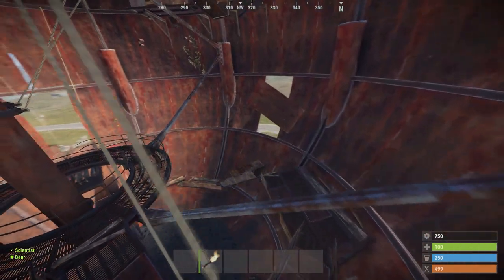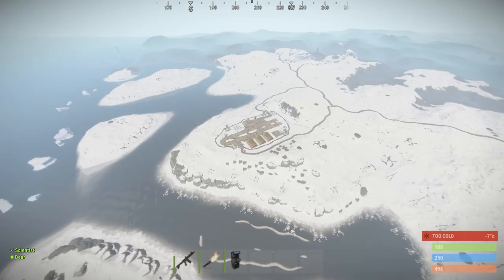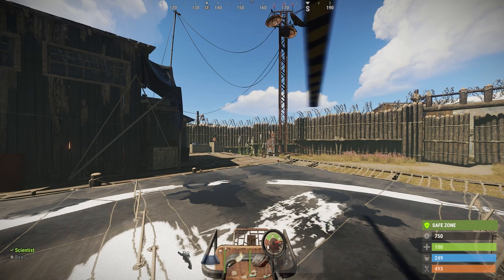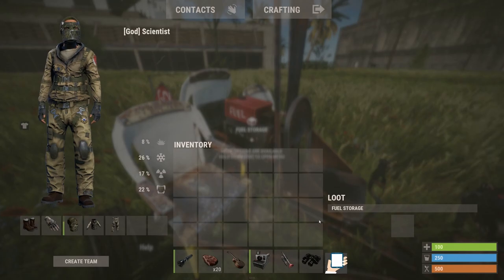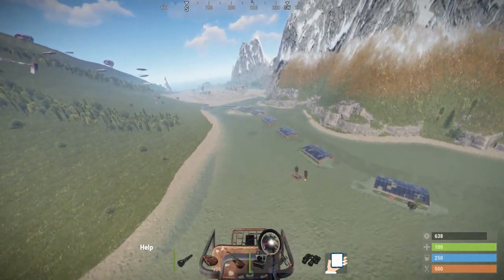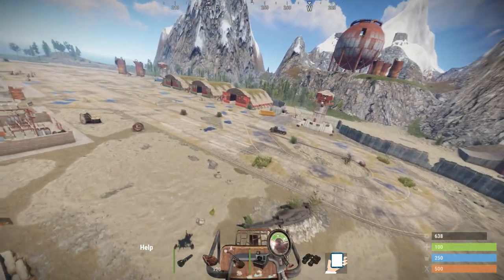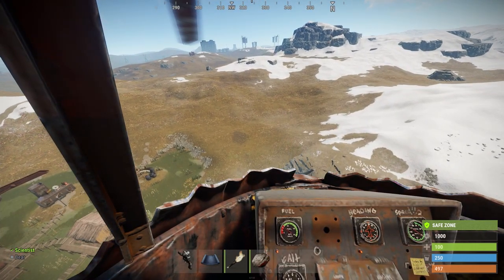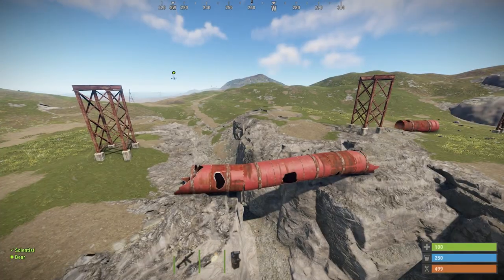Rust - How to fly Minicopter and Scrapcopter without Crashing - [TUTORIAL / GUIDE]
Hi guys, due to the fact that I hated flying Helis I would like to show you here how I learned how to fly the Minicopter and Scrapcopter in Rust.

0:00 - 1:01 Introduction and Basics
1:02 - 1:34 Heli Servers and how to find
1:35 - 2:01 Airwolf at Bandit Camp, how to Buy
2:02 - 2:14 Decay, Repair and Garage
2:15 - 2:27 Push the Minicopter
2:28 - 4:20 How to fly Minicopter
4:21 - 5:32 How to fly Scrap Heli
5:33 - 5:50 How to not die when crash
5:51 - 7:05 Thanks for watching and secret Bonus Tip

- Minicopter
- Scrap Transport Helicopter (Scrapy)

Feel free to like and sub video and channel, but anyways have a nice day.